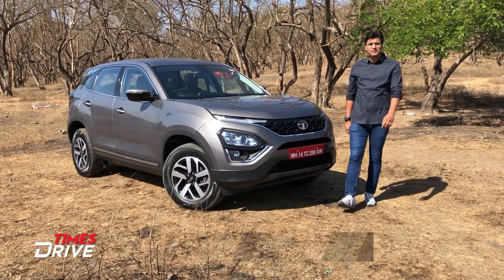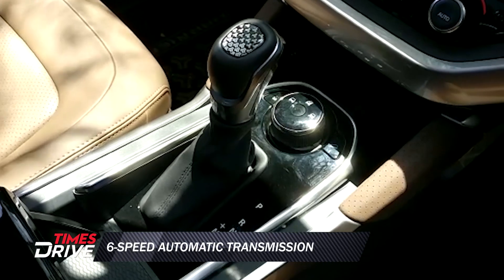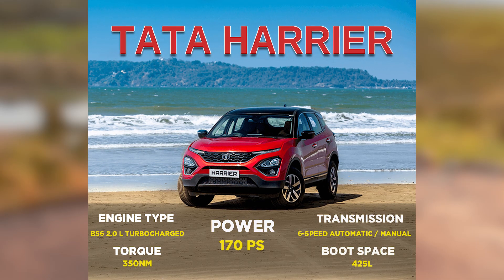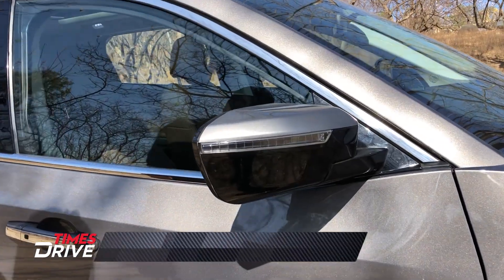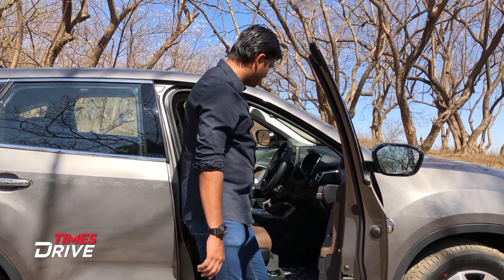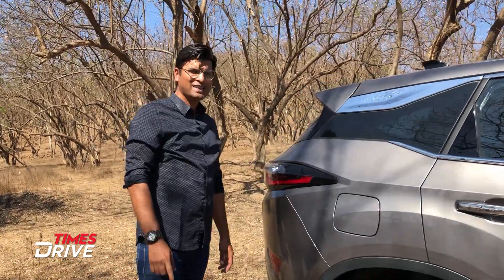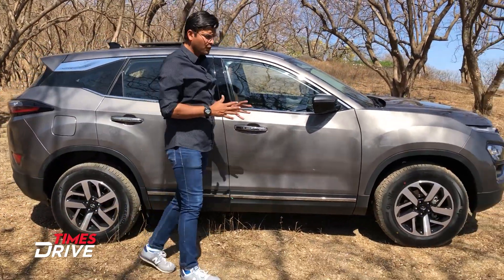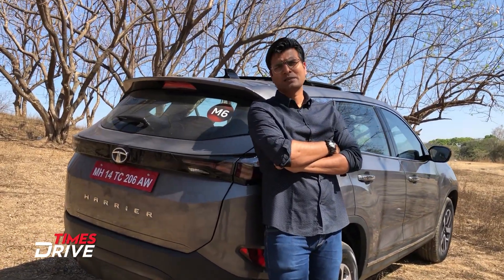2020 Tata Harrier | What’s new? | First look | Times Drive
We went from Pune to Panchgani in the new updated 2020 Tata Harrier, which by the way, now comes with a 6-speed automatic transmission. While we are not allowed to say anything about the drive of the car but here’s a walkaround in which we will tell you what’s new in the 2020 Tata Harrier.